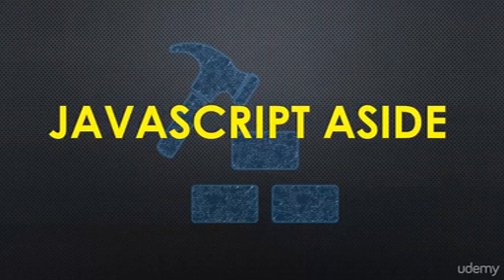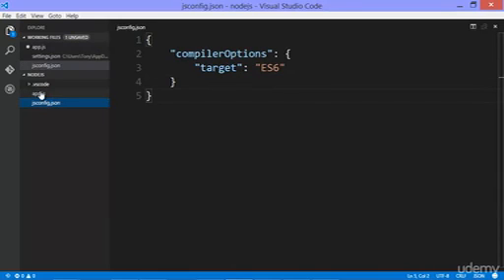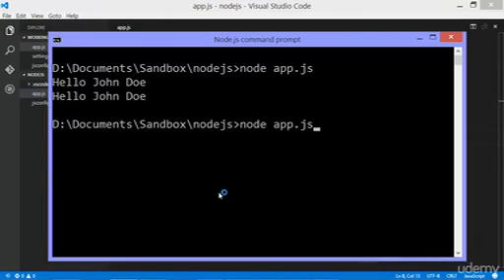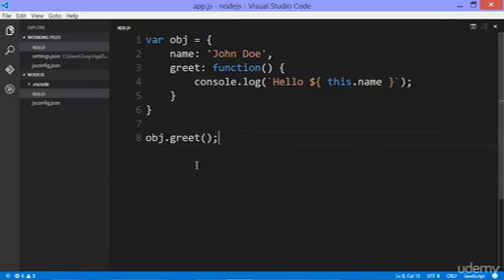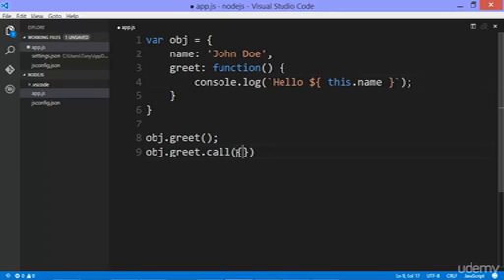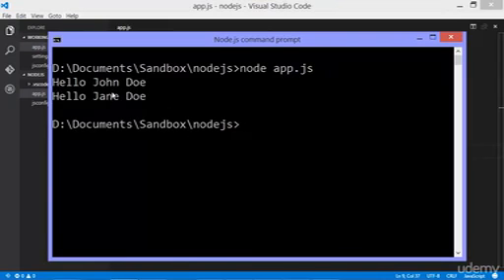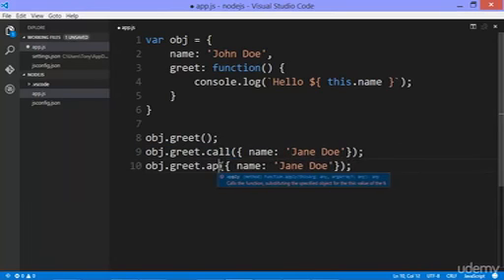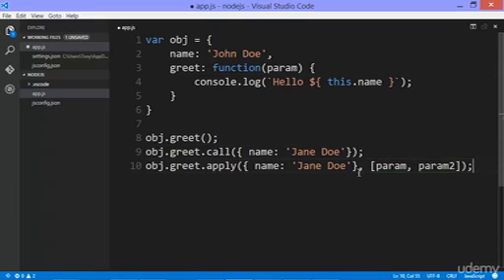08 Javascript Aside call and apply